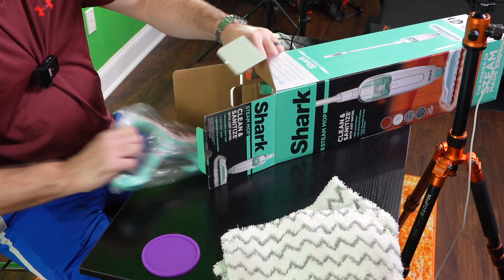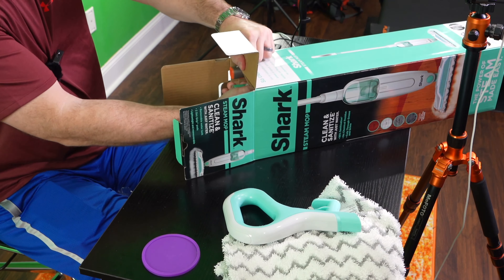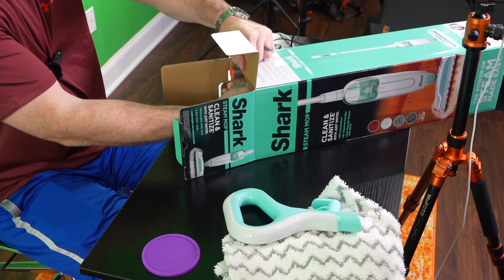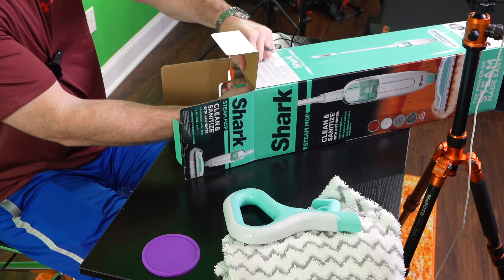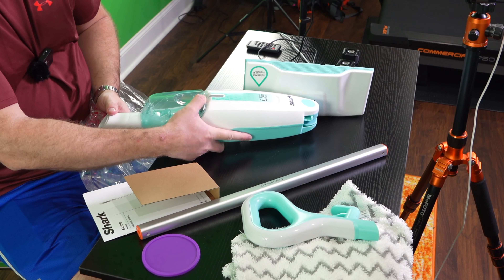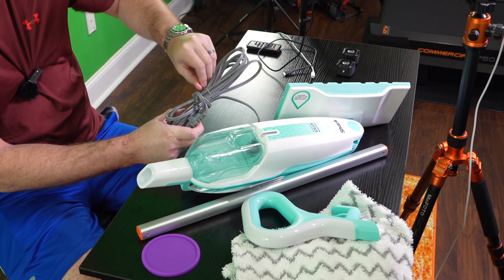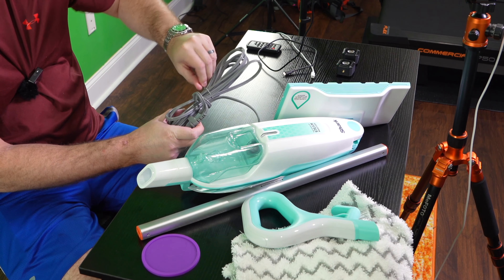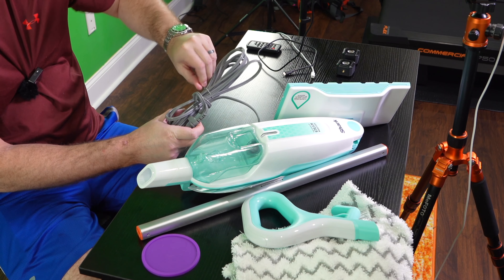Shark Steam Mop Unboxing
The Shark Steam Mop is affordable and uses water. I have laminate, tile and hardwood floors in my house. This steam mops enables me to clean my floors without expensive and smelly cleaning products. Refilling the Shark Steam Mop's water reservoir is simple and so it taking the cleaning pads on and off. Since this steam mop's cleaning pads are machine-washable, cleaning after using is super simple and they attach with Velcro!